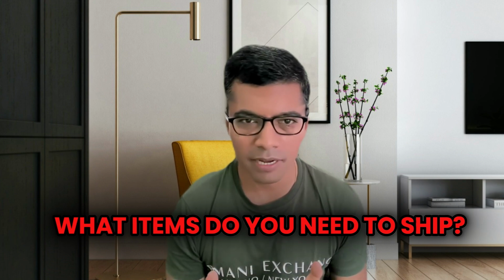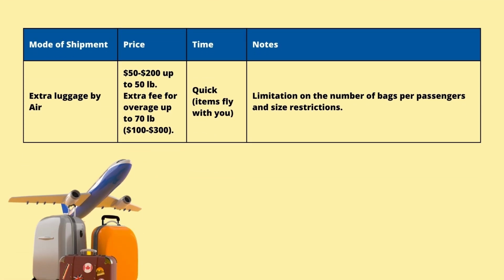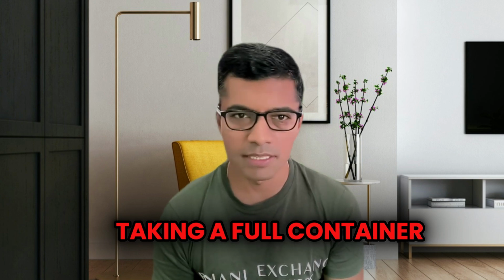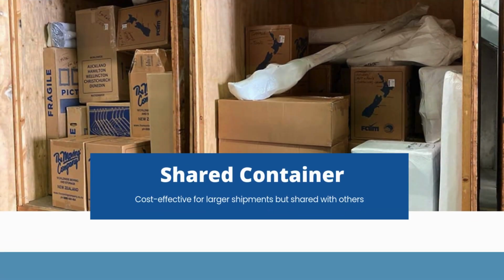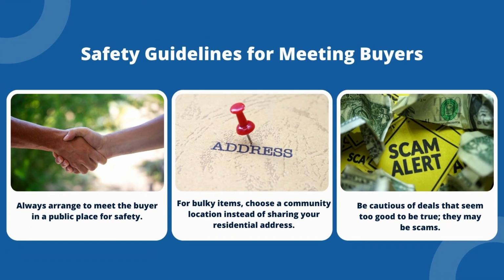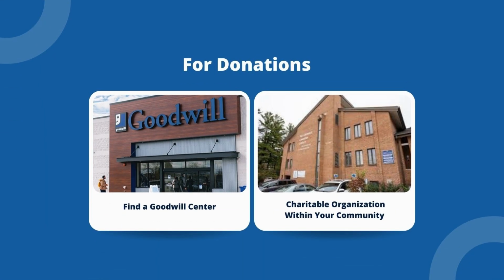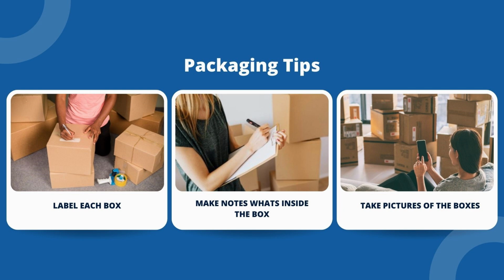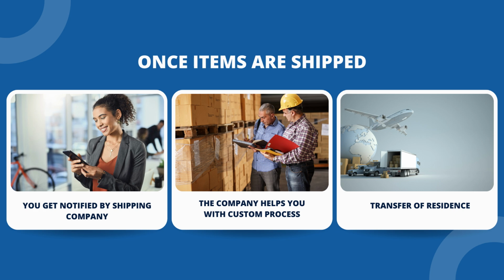Moving BACK to India? How to ship items from US Canada UK to India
Planning the practical side of your India move? Get a free 15-week sequence for documents, shipping, banking, healthcare, schools, and settling in

Are you planning to return to India? This video provides a comprehensive guide and tips on how to ship your household items from abroad to India. We dive into different shipping options, approximate costs, time etc., as well as tips on packing, selling and information on what to ship and not to ship. We finally touch on customs and delivery of goods in India

Chapters:
0:00 Introduction
0:40 General idea on how much and what to ship
1:48 Different shipping options and details
8:35 Shipping companies and process
10:46 Execution - Selling, donating items tips
12:58 Packing and some tips
15:38 items to ship or not to ship
17:11 Destination port, customs and delivery in India

Thinking of moving back to India? We've got you covered! Here's a one-stop guide to all our Desi Return information channels to help you with your journey:

Weekly videos featuring discussions with families who've repatriated, expert insights, and FAQs to address your concerns.

desireturn.official: Engaging reels, informative posts, and polls to keep you updated and connected with the Desi Return community.

3. Free Desi Return Checklist
A comprehensive checklist to ensure a smooth move back to India. Download it for free and tick off those boxes!

Avoid discovering documents, shipping, insurance, or setup tasks too late.

4. Weekly Desi Return Newsletter
Sign up to stay informed with the latest news and updates relevant to the NRI community.

5. Desi Return WhatsApp Group
Connect and network with other Desi returnees! Join the conversations and share your experiences.

With Desi Return, you're not alone on your journey back to India!

Moving BACK to India? Don't Forget This Shipping Hack!

✅  About Desi Return.

Our mission is to provide support and guidance for Non-Resident Indians (NRIs) who are considering or planning to return to India. We share informative and engaging content about frequently asked questions related to finance, culture, job opportunities, real estate etc.,. Our goal is to help you make an informed decision about your move to India and to ensure a smooth transition back to your home country.

Give yourself 15 weeks to prepare instead of 15 days to panic.